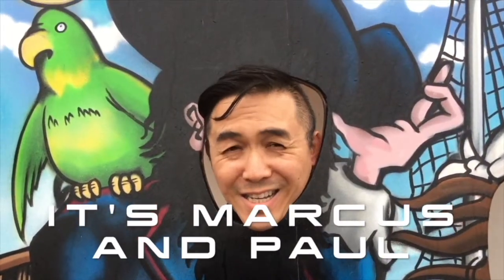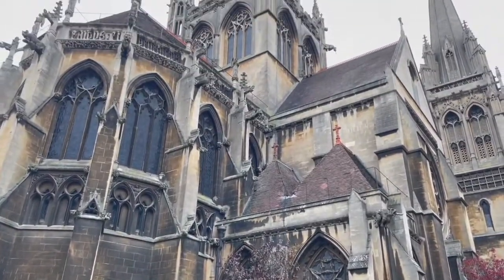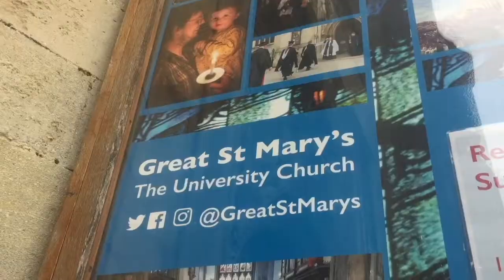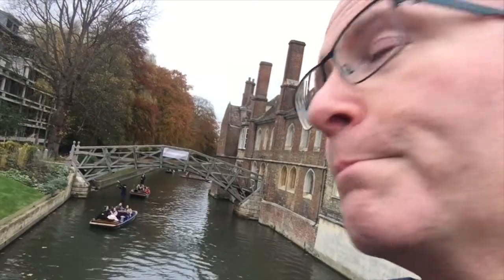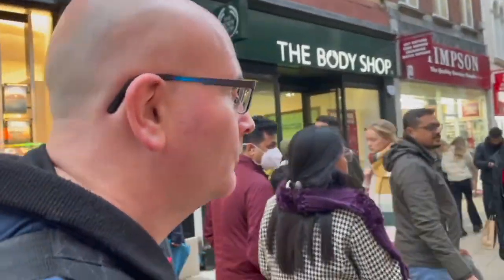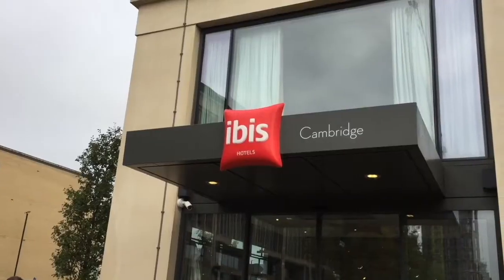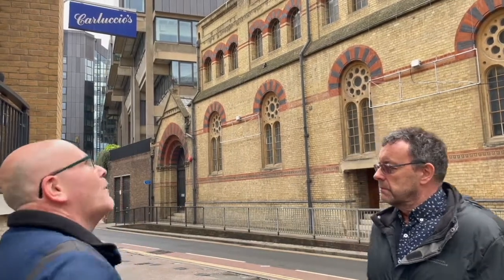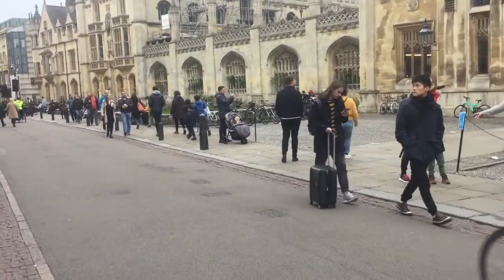What to do in Cambridge if you only have 24 hours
Paul and Marcus visit the university city of Cambridge. They see the famous King's College Chapel, punters on the River Cam, the bustling market square and do some shopping.

The Sapphire City by Leonell Cassio